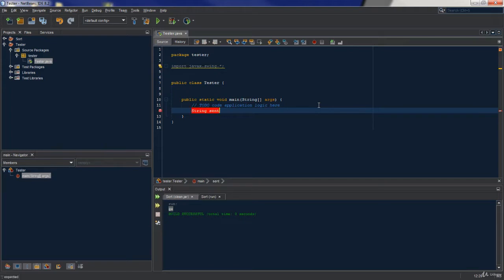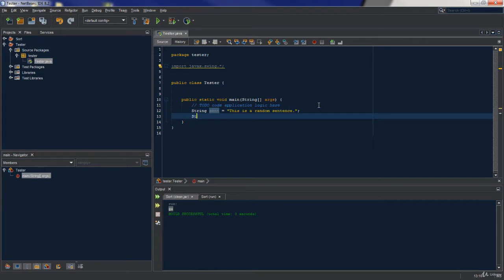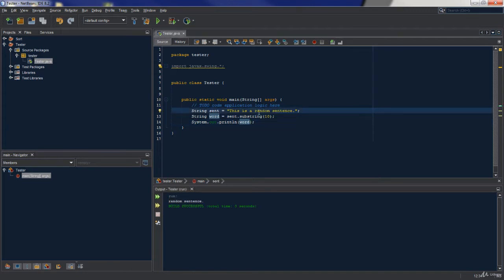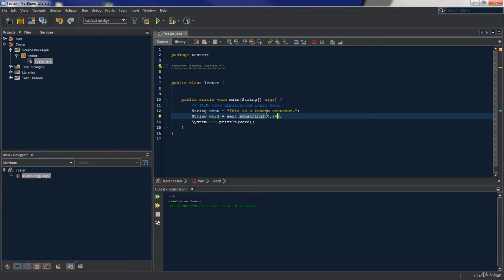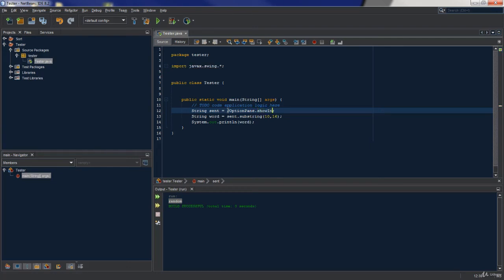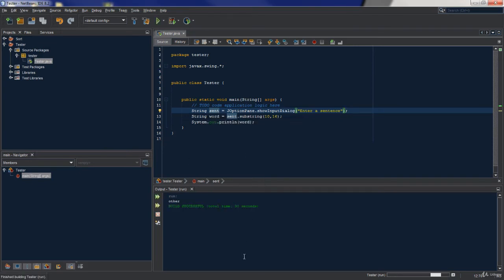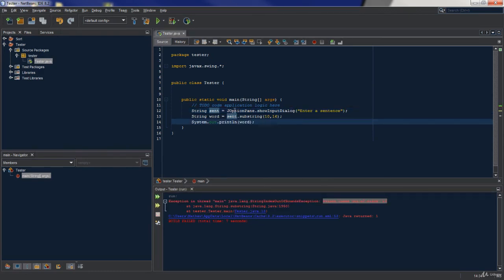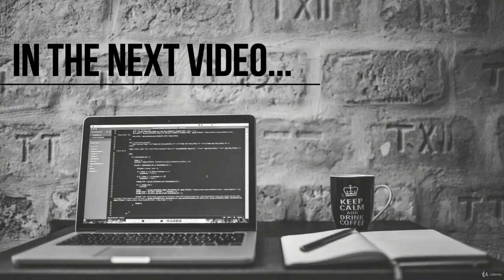Java Masterclass Beginner to OOP Programming with NetBeans - Substring Practice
Substring Practice